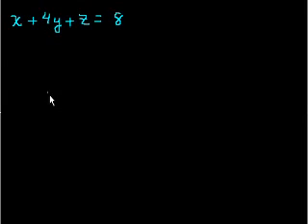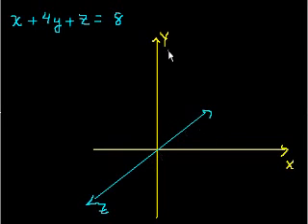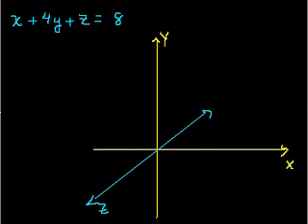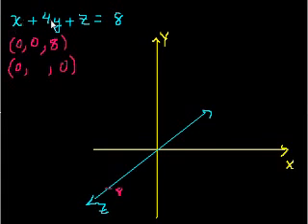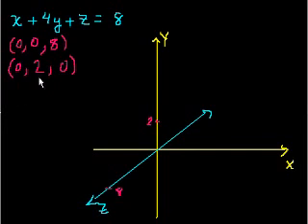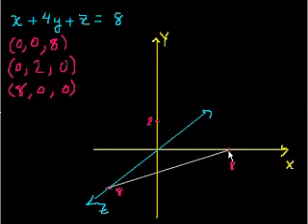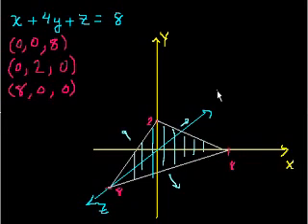3 variable linear equations part 1